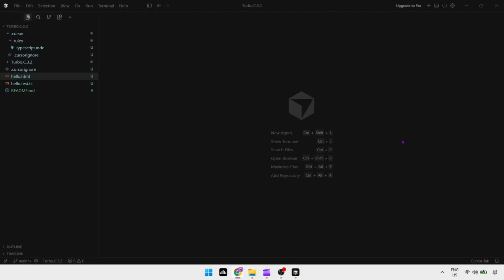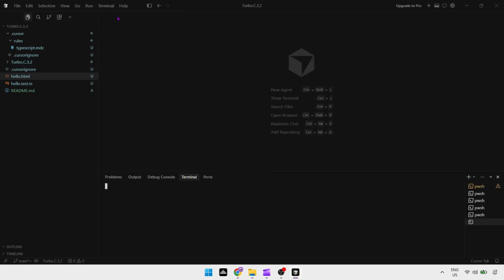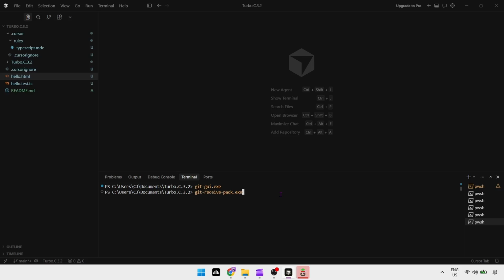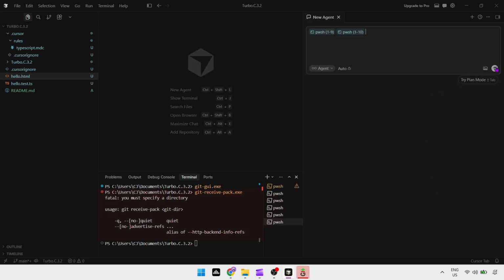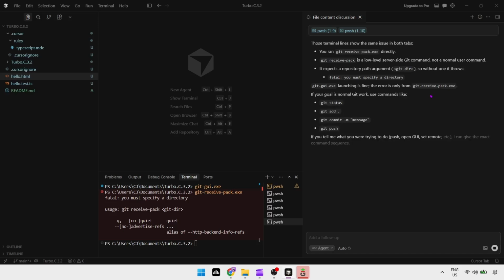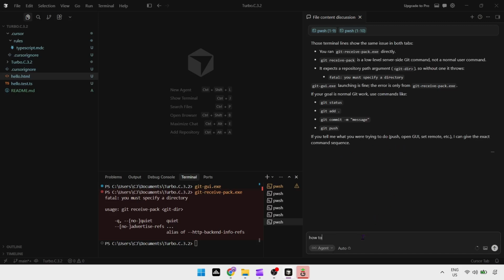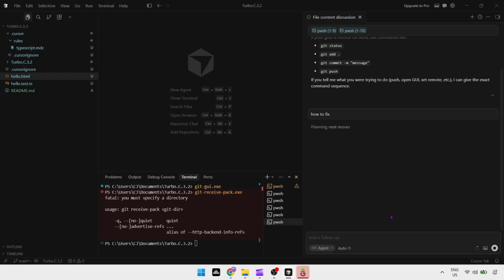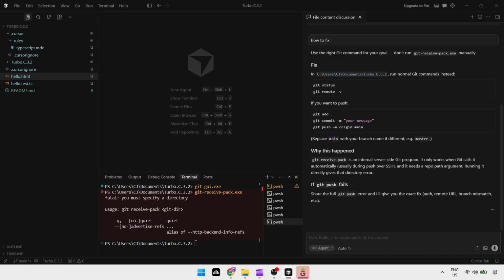How To Use Auto Debug On Terminal Errors In Cursor (Full Guide)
Learn how to fix your code faster by utilizing the powerful auto debug feature in the Cursor AI editor. This tutorial covers how to automatically handle terminal errors and find solutions instantly.

Key features covered:
• Triggering auto debug from terminal errors
• Reviewing AI-generated code fixes
• Applying terminal solutions directly
• Improving your development workflow